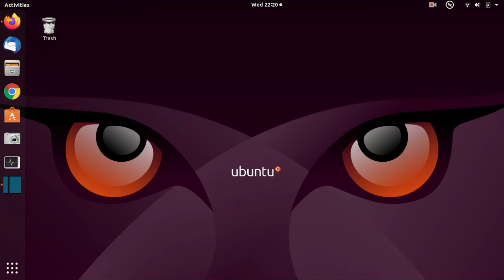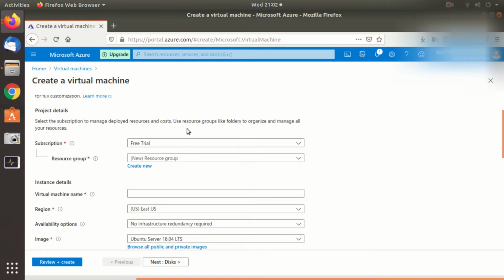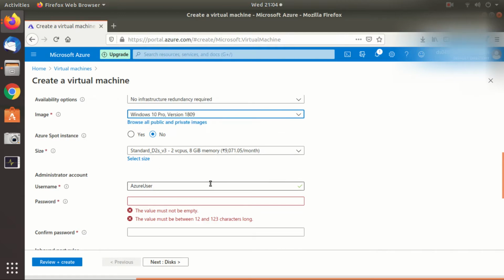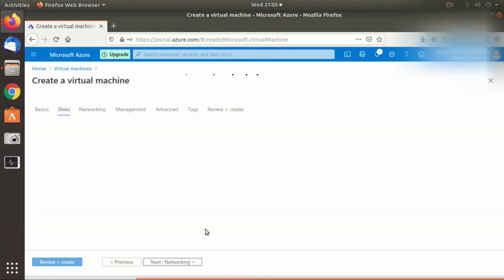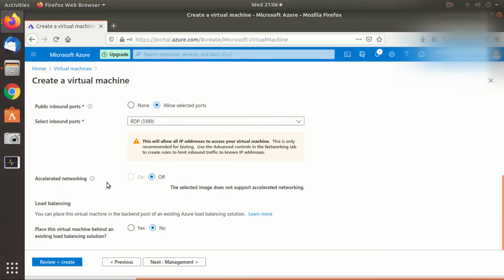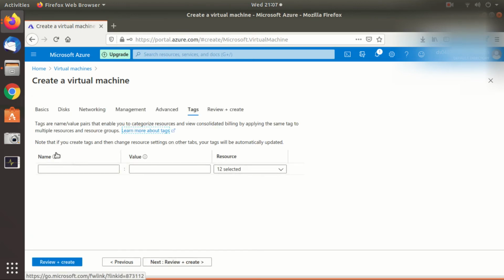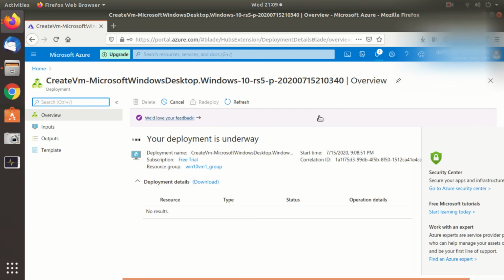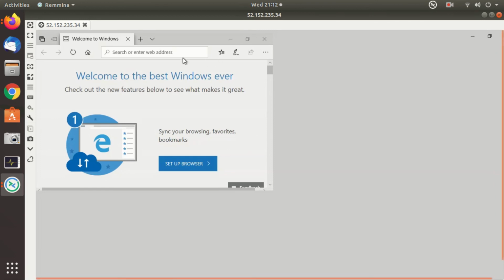How to create/deploy Virtual machine in Azure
This video is a step by step tutorial to create a virtual machine in Microsoft Azure. I have created windows 10 VM and process is the same to create any VM in Azure. Those who started their cloud journey, this video can help them. This my first video, I have recorded with my voice, please ignore mistakes :-) For step by step tutorial, please visit the post on my